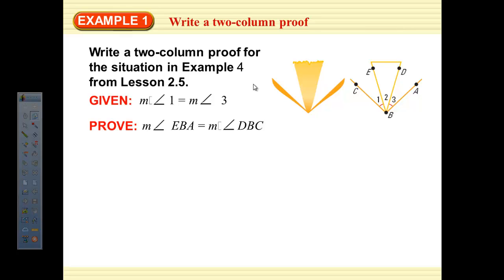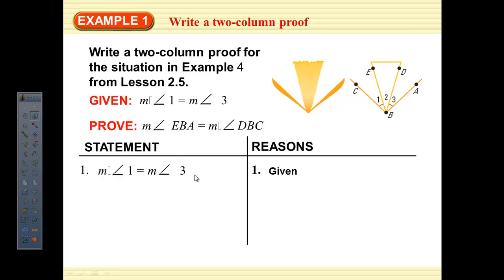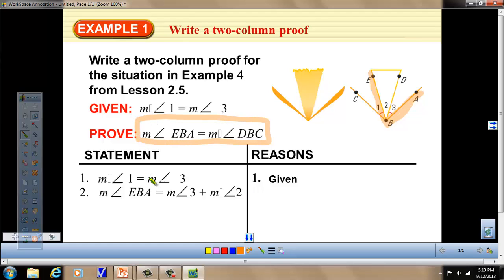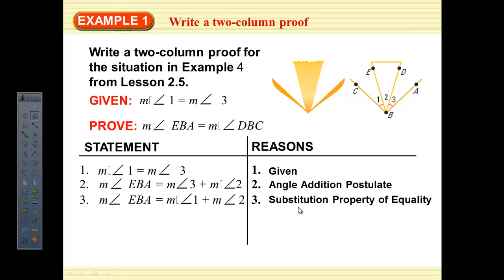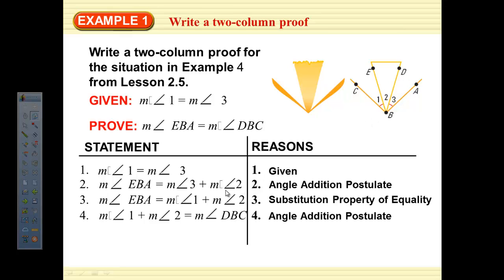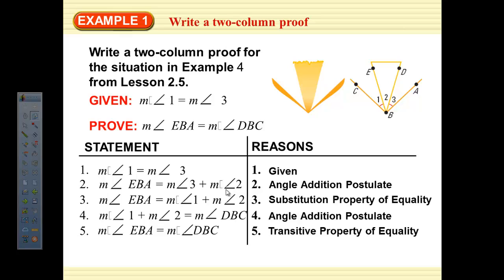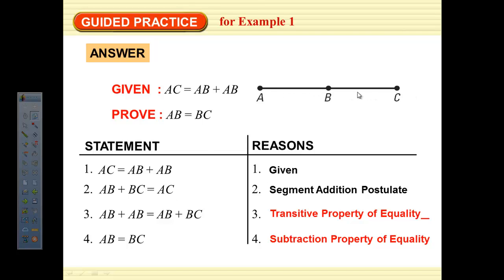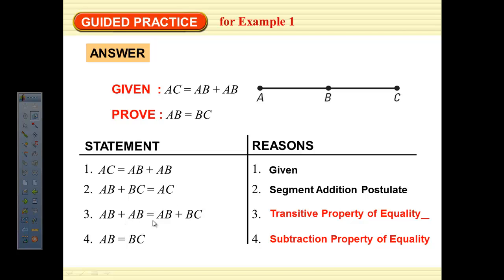Chapter 2.6-Example 1